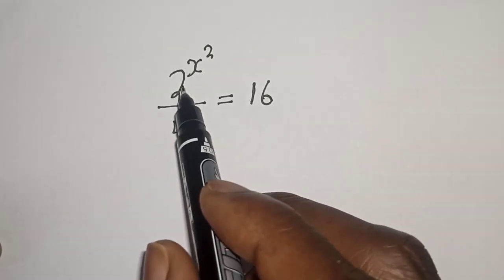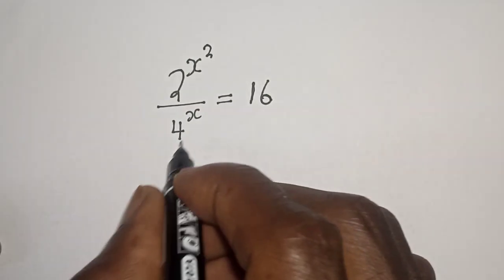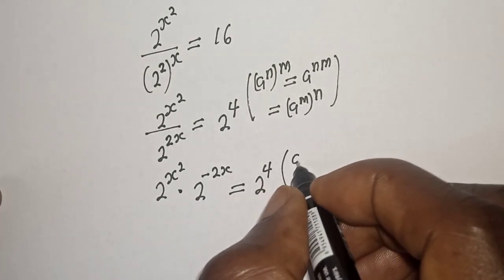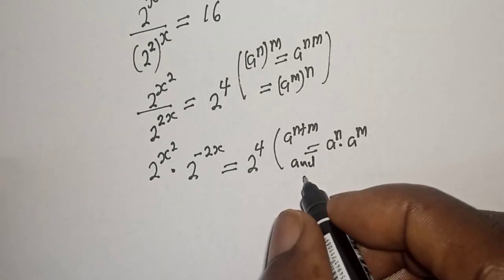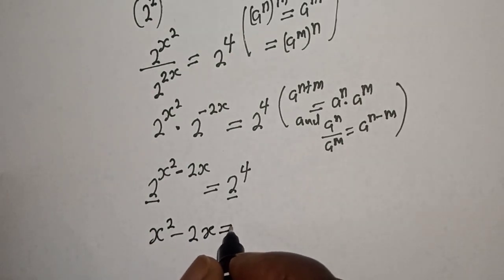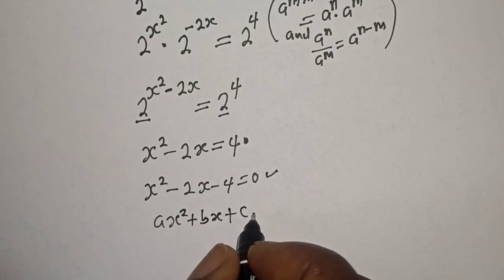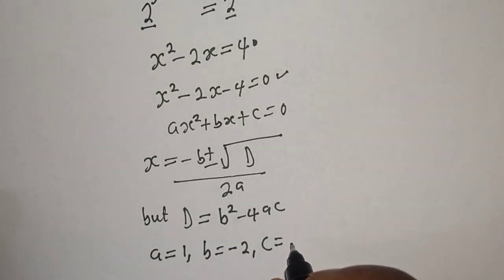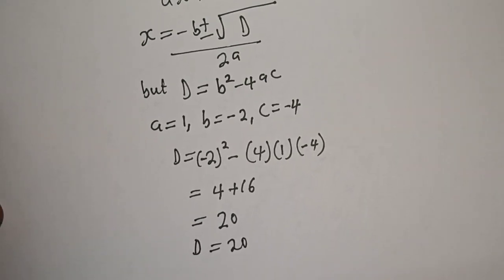A Nice Math Olympiad Exponential Problem 2^x^2/4^x=16 | You Should Learn This Trick...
Hello Everyone👩‍❤️‍👨👩‍❤️‍👨👩‍❤️‍👨